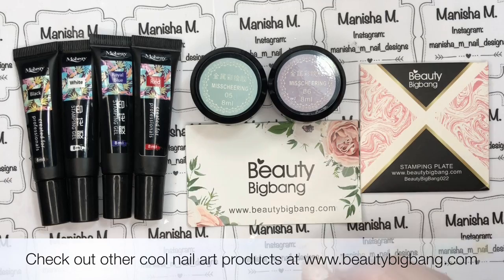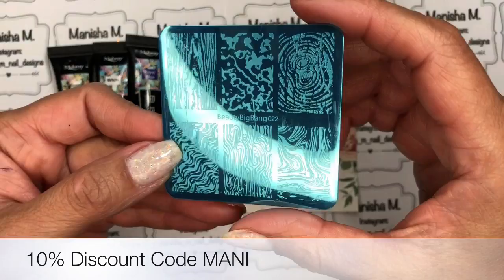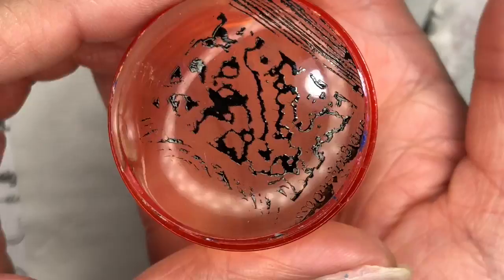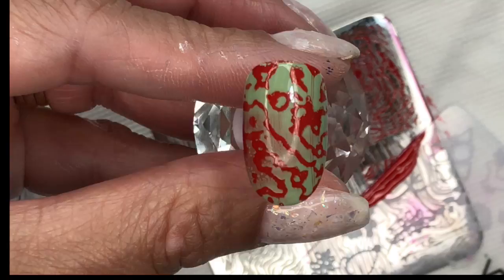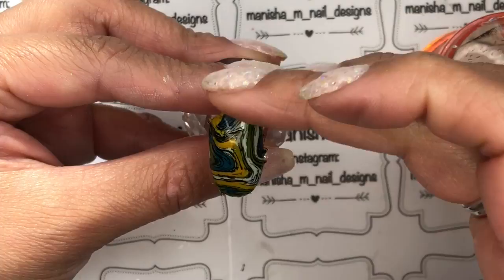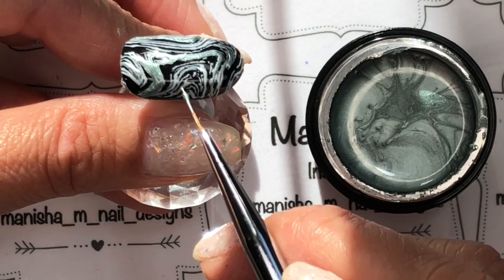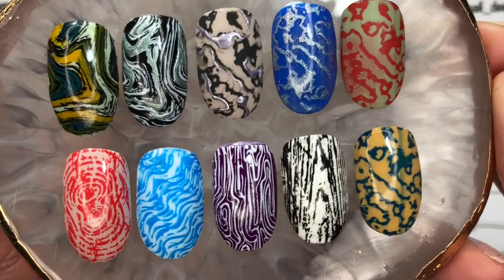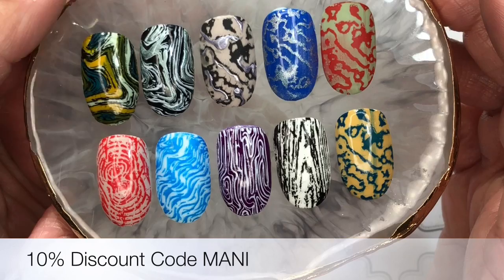Gel Stamping Polish, Marble Plate & 3D Metallic Painting Gel | Beauty Big Bangs | Discount Code MANI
🌸Don’t forget to use my 10% Discount Code MANI at BeautyBigBangs.com

Hi Ladies🙋🏻💕 I’m sharing some cool nail art products from Beauty Big Bang. First up is some gorgeous new 3D Metallic Gel Paints. Currently there are 6 colours available and they are Silver, Gold, Rose Gold, Blue, Green and Purple. I have the the last 2 colours Purple and Green here and have reviewed the first 4 in a separate video. These pretties come in an 8ml pot with a foil seal. I’ve also been sent a set of 3 Fine Detail Brushes to use with the gels. The brush sizes are 10mm, 8mm & 5mm. These gels are so easy to use whether you are a novice or an expert at freehand. You can make lots of different patterns ranging from simple dots to more intricate designs. I’ve also used these gels on a stamped design filling in areas within the stamping. Next I have new Gel Stamping Polishes. These are 8ml in size and there are 12 in the series. There are so easy to use and as they’re a gel product they don’t dry on the Stamper so you have lots of time to transfer your image onto your nails, which makes them perfect for novices and expert Stampers. They cure in 30 seconds. And lastly I have a Marble Stamping Plate number BBBS-022. This is a square plate with 6 full sized images all with a marble pattern.
All Products worked well and were a pleasure to use. Thank you Beauty Big Bang for send me these to review for you today.

I hope you enjoy my review!

Gold U9273-1C
Silver U9273-2C
Rose Gold U9273-3C
Blue U9273-4C

Nail Tips
Pop Sticks

*PR Sample

See ya! 🙋🏻💕